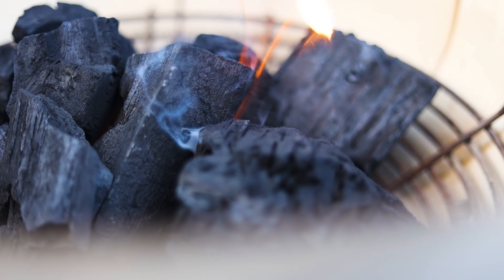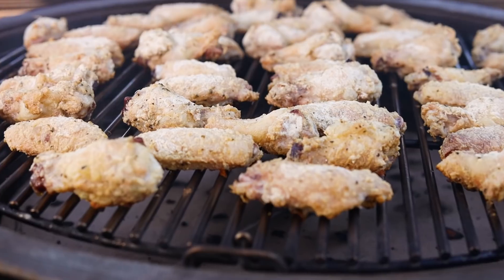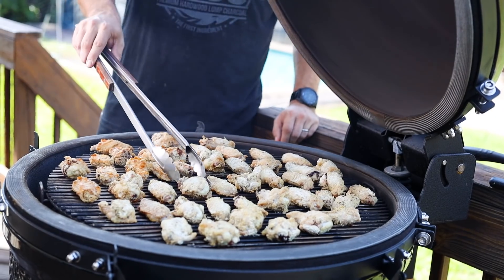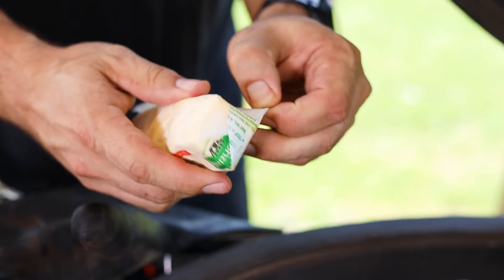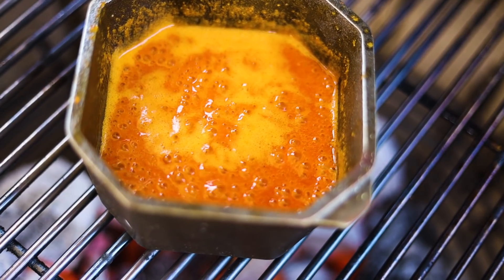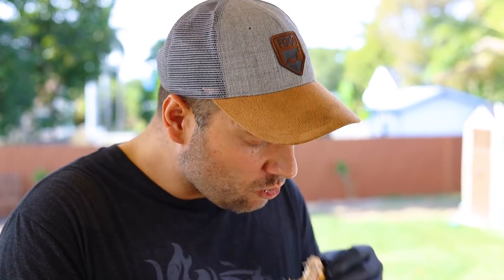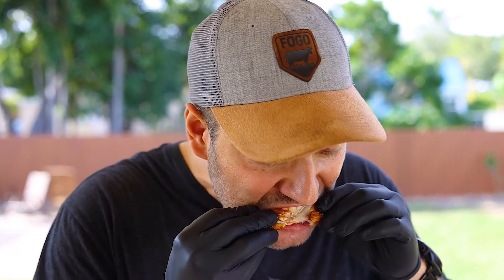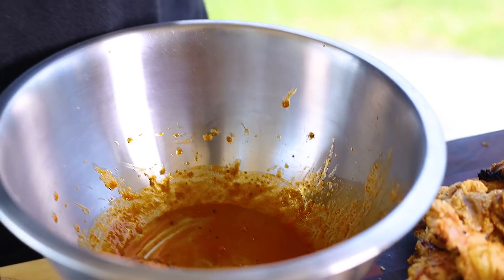Crispy Chicken Wings every time - Game Changer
It’s easy to make killer crispy buffalo chicken wings at home on your grill. In just 40 minutes, you can have amazing crispy wings, with rich charcoal flavor that your family and friends will not believe they’re not even deep fried.

- Set the grill to indirect cooking at 425 degrees.
- Mix a teaspoon of salt and pepper with 2 TBS baking powder per pound of wings (keep adding more if need be) and cover/dust the wings . Air dry your chicken after seasoning. Make sure that the skin is dry before cooking to ensure a crispy skin. Put the chicken wings on the grill.
- After 20 min, turn the wings once.
- After 35 min, keep an eye on the wings to make sure that they have a golden crispy crust but that they’re not burning or are over-cooked.
- While the wings are on the grill, you can make the buffalo sauce.

To make the sauce, combine the following ingredients:
   - 2/3 cup Frank’s Red Hot hot pepper sauce
   - 1/2 cup unsalted butter
   - 1/4 tsp cayenne pepper
   - 1/4 tsp garlic powder
   - 1 1/2 tablespoons white vinegar
   - 1/4 teaspoon Worcestershire sauce
- To keep it the wings as crispy as possible, only toss them with the sauce right before serving.